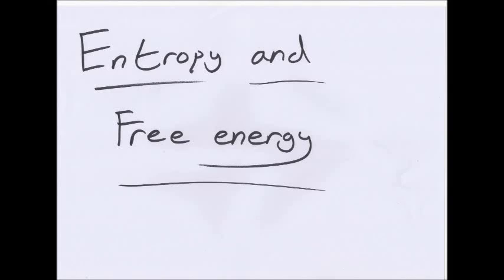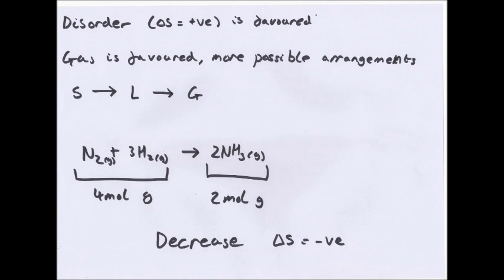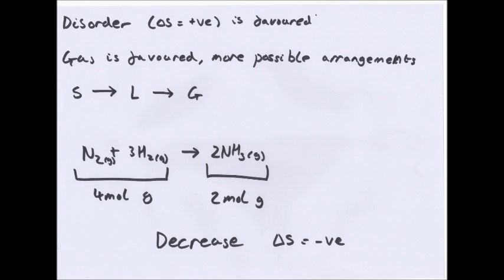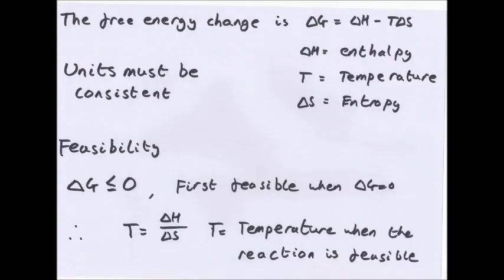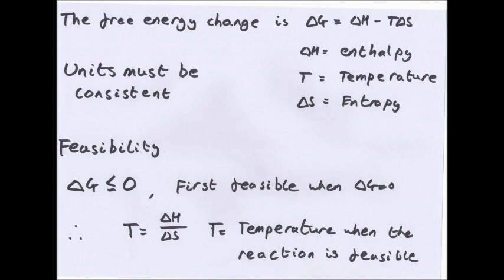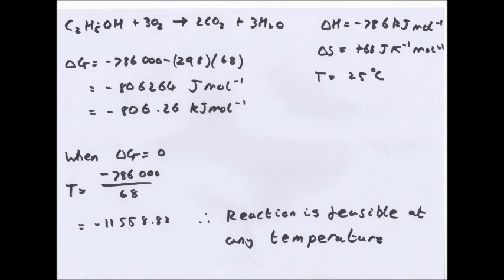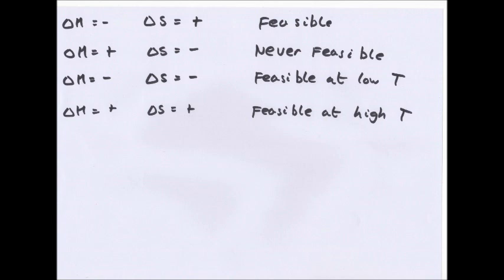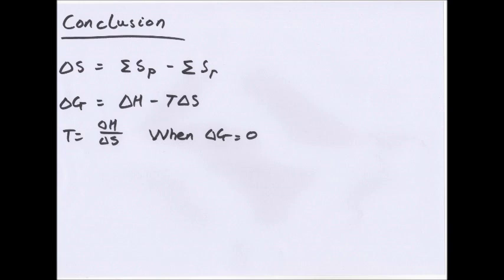Entropy and Free energy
This is my video about OCR A2 Chemistry on Entropy and Free energy. Please, like, subscribe or leave comments and feedback and if you want to ask me anything or give me personal feedback email me at As many people are messaging me for questions at the moment in many different areas (many of which I don't really check as much) and because I've had a few people ask for a general place to ask questions I have created a student room thread.